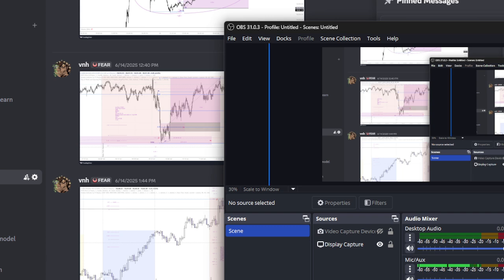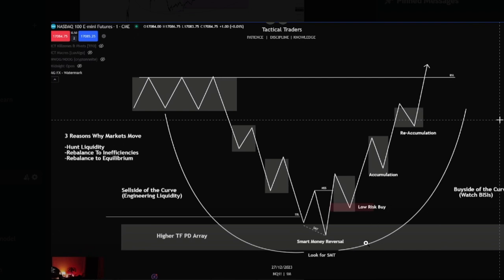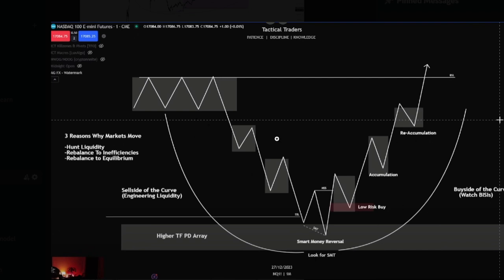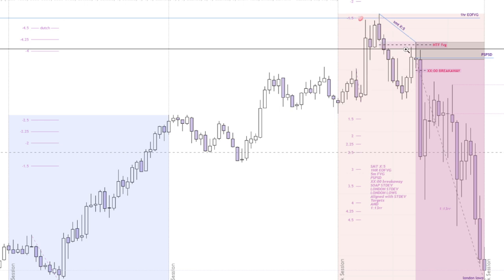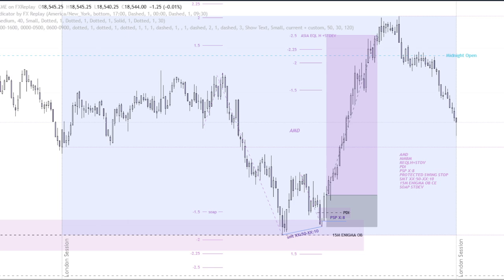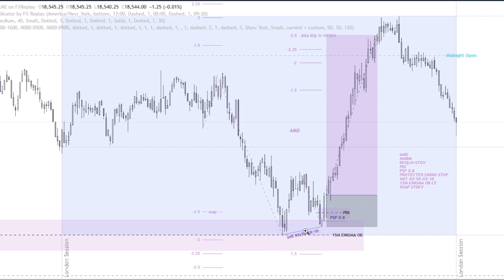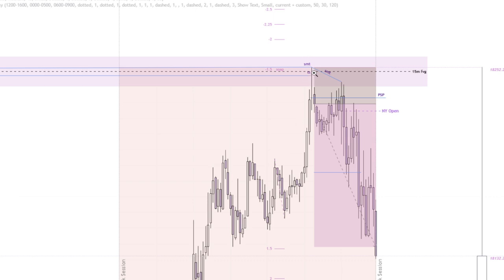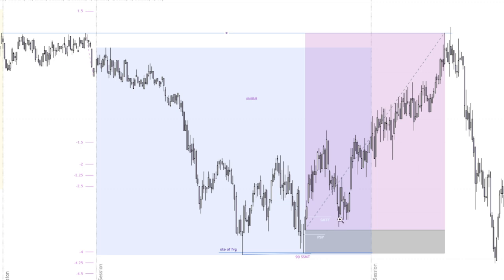Market Maker Model